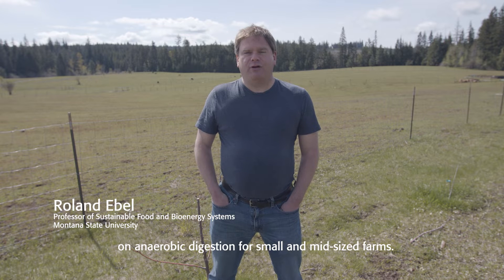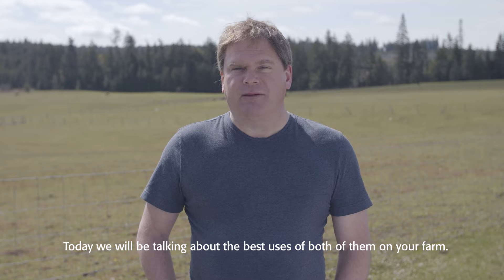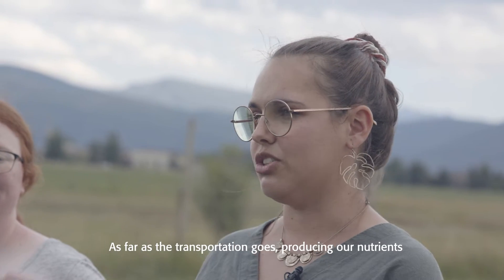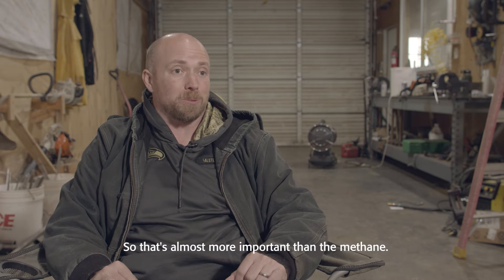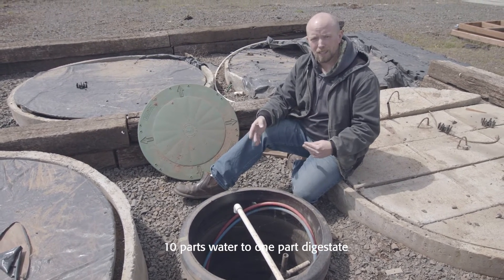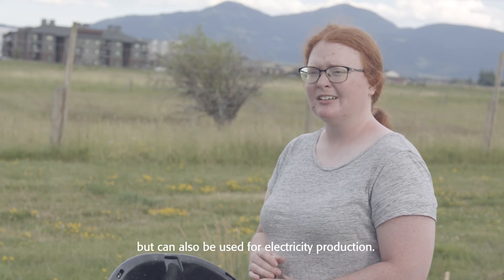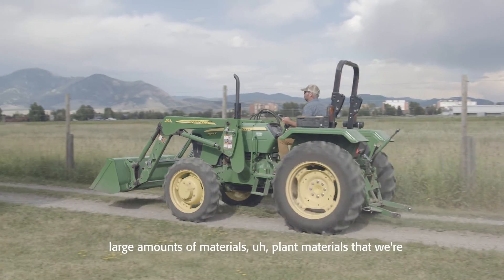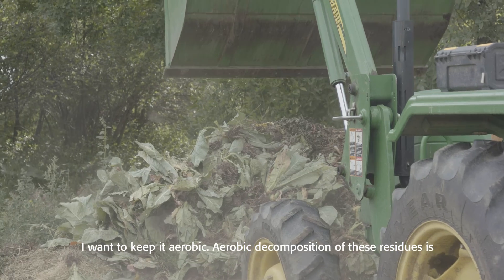Anaerobic Digestion for Small Farms: Producing Energy and Nutrients from Waste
Anaerobic digester technology makes it possible for farmers to recycle nutrients and produce energy from waste products, creating alternative revenue streams, reducing future input costs, and providing an opportunity for energy independence.